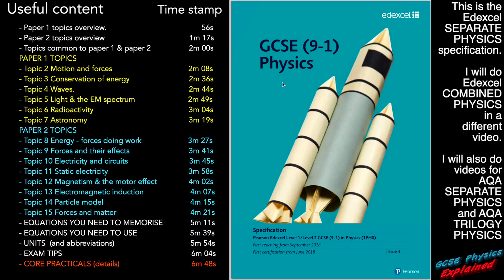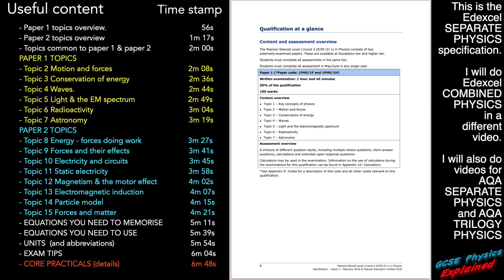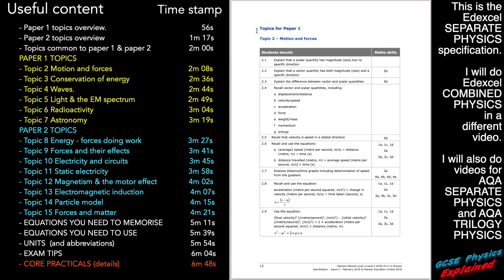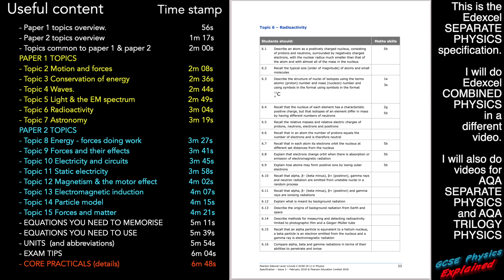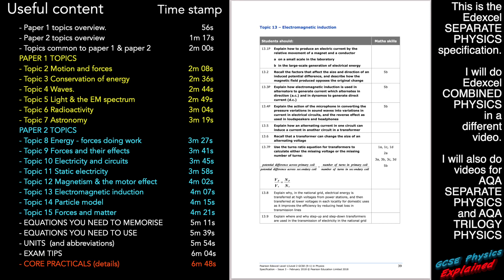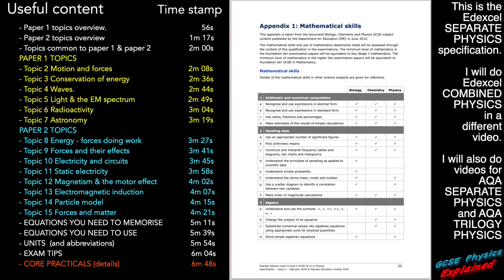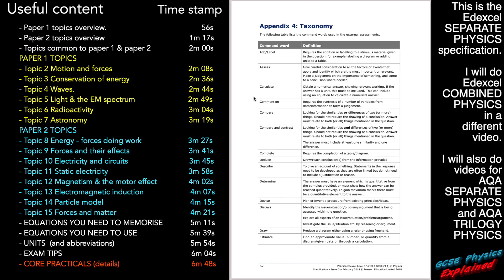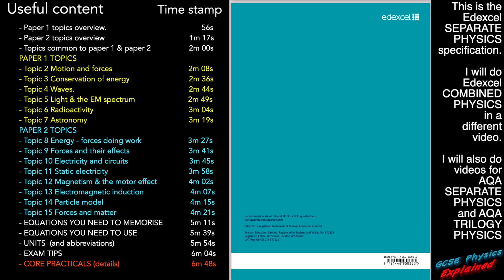Everything you need to know for GCSE Physics (9-1)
Find out what you need to know to increase your success in your physics exams including what content you need to cover, what equations you need to be able to recall (memorise) and apply, and details regarding core practicals and the skills you could be asked about.

GCSE physics explained in an easy to understand way to help you pass your physics exams, or just satisfy your curiosity about science.

PLAYLIST LINKS

MUSIC

1) This video has no negative impact on the original works
2) This video is also for teaching purposes.
3) It is not transformative in nature.
4) I only used bits and pieces of music and video to get the point across where necessary.